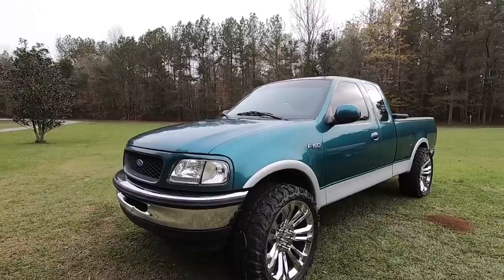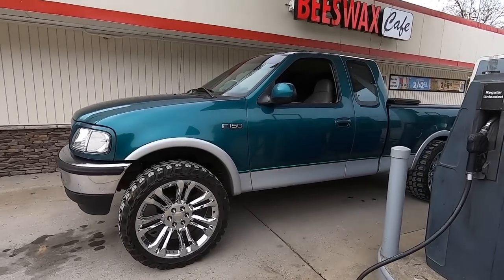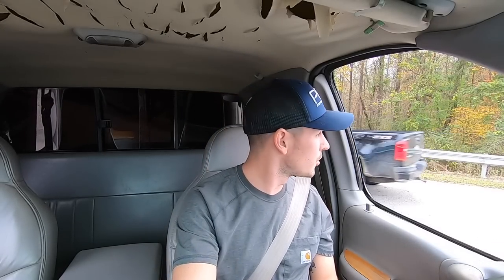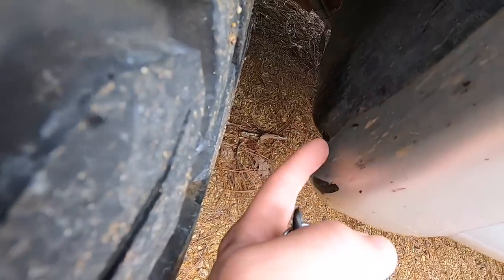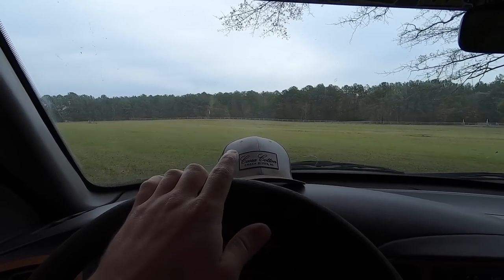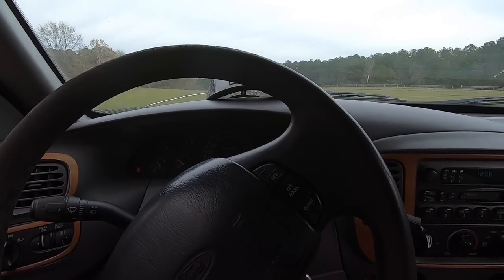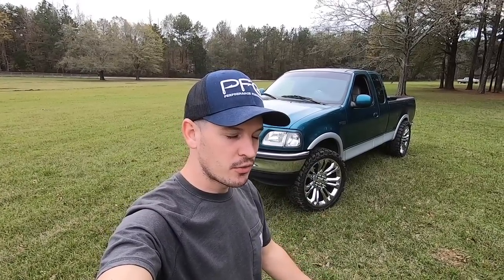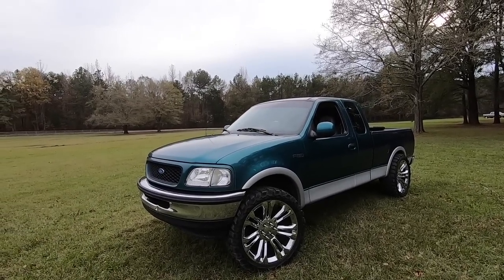Does it rub? | 24s & 35s | 3 inch lift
Today video is pretty chill. We take larry for a drive and see how badly it rubs with 24x10s and 35x12.50s with only a 3" lift!